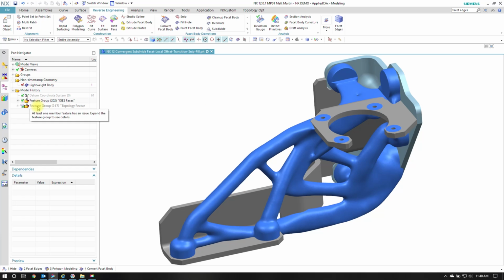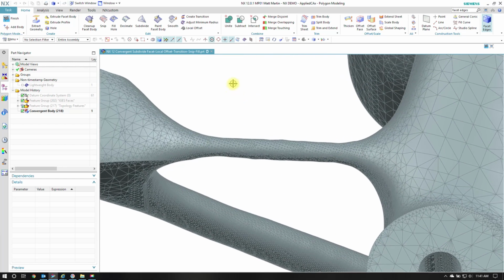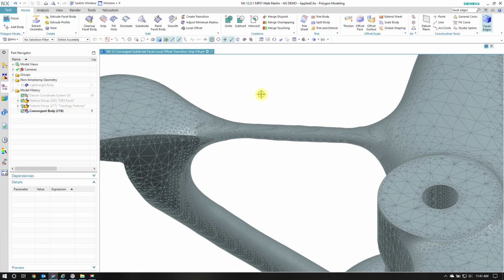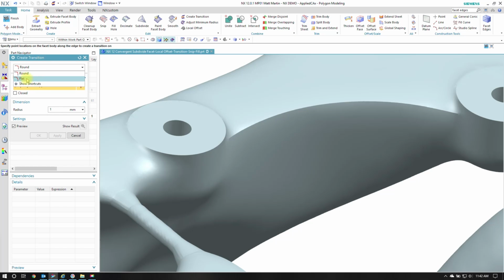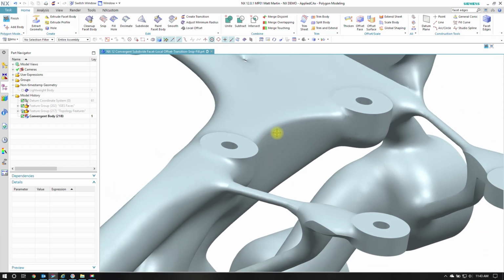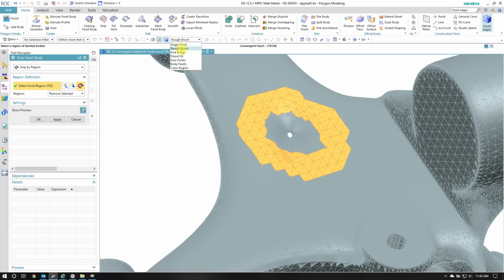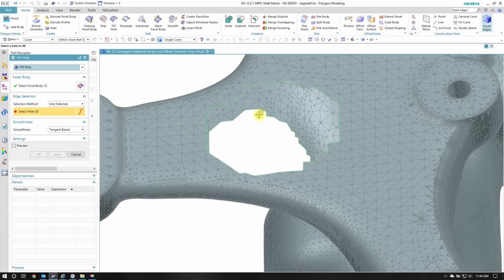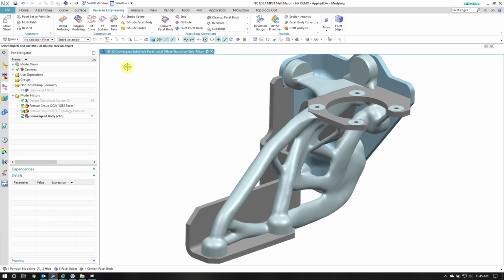NX CAD Convergent Modeling tools to clean up your Topology Optimization results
In this NX tutorial video we show you how to use Convergent Modeling tools in NX to improve your parts created from topology optimization results. We go into the Polygon Modeling environment using Subdivide, Snip, and Fill Hole as well as Transition and a Local Offset.

Our example demo starts with a multi-piece bracket created from a set design space and working with the result, we’ll make some modifications. After creating our bracket, we find a few less than ideal results that we could improve upon. We find a spindly leg with thin margins, a sharp edge, and a little hole. All of these are going to slow the fabrication of our part. Plus they just look a little silly.